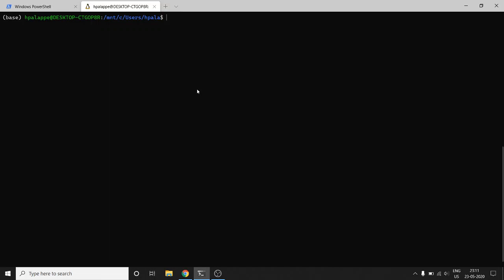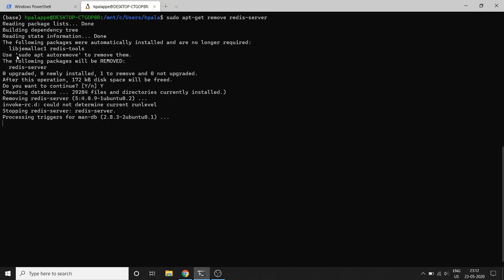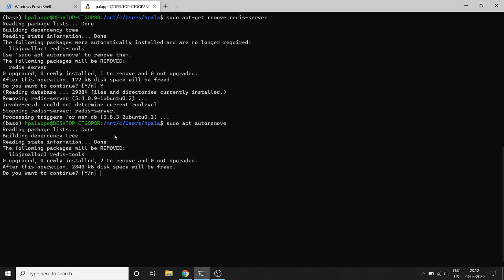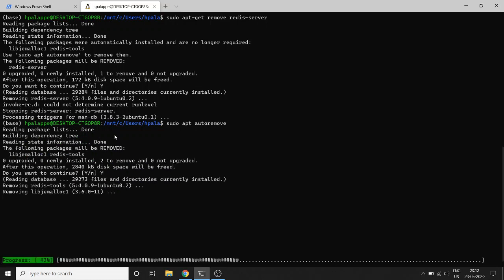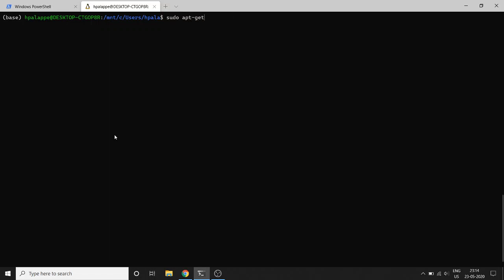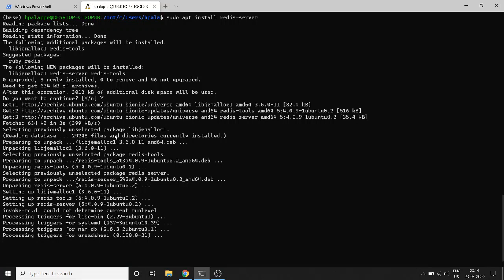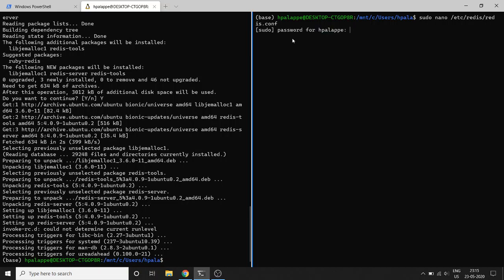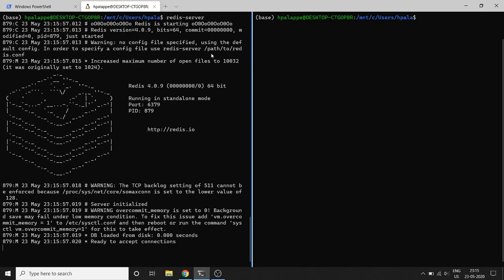Installing Redis (server + cli) on WSL (Ubuntu 18.04)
This video goes through the process of removing a installed package(program) from Ubuntu leveraging
[sudo apt-get remove "program/package-name"]
and [sudo apt-get autoremove]  to purge all dependent libraries/files.

Following which installing the redis (server+cli) through,
[sudo apt-get install redis-server]